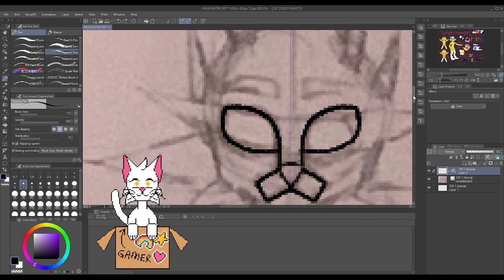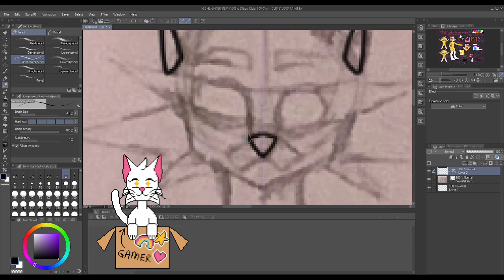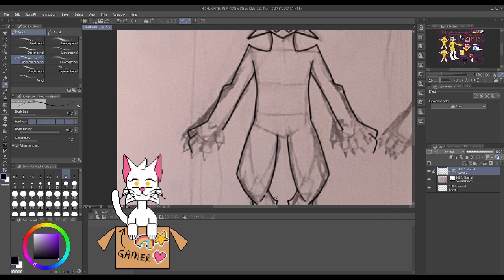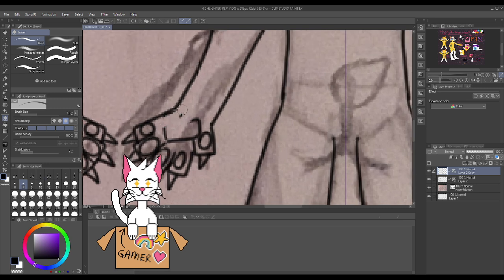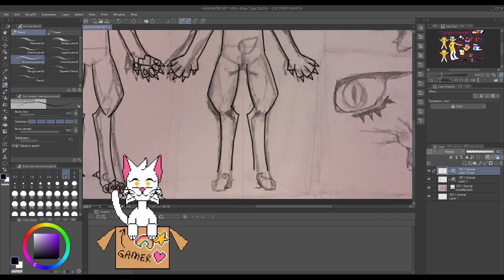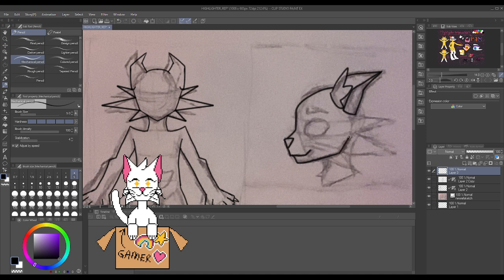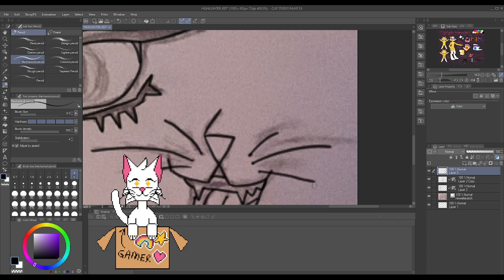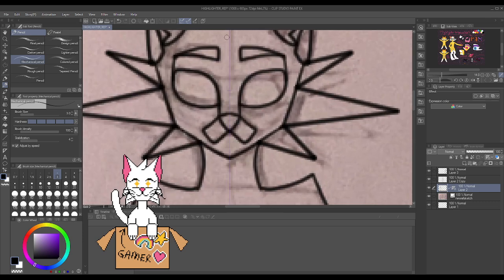prepping for artfight!! part 16 11 24